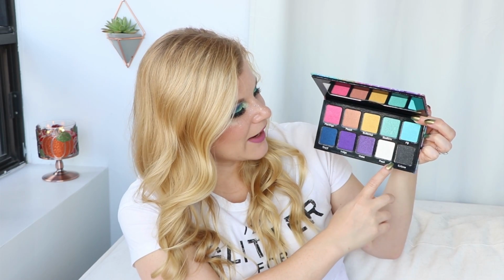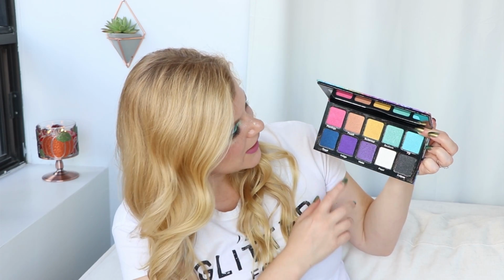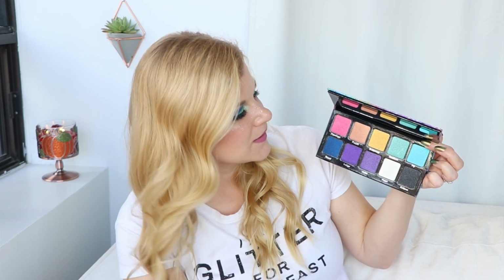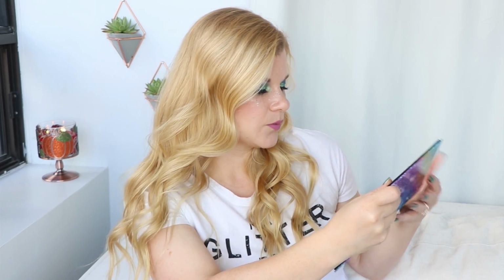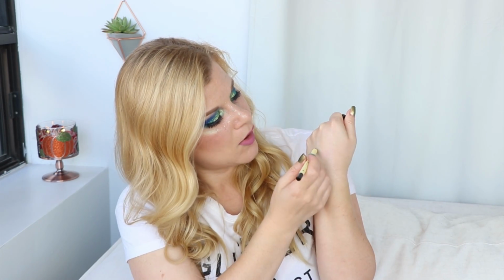What I Bought This Month + IMATS Toronto - September 2018 Beauty Haul | Makeup Your Mind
Monthly haul for the month of September 2018!

PRODUCTS MENTIONED:
- Lit Cosmetics London Calling
- Lit Cosmetics Beyond Pink
- Lit Cosmetics Ka-Bang
- Lit Cosmetics Reboot
- Lit Cosmetics Disco Dots
- Lit Cosmetics You're A Star
- Kiss Eyelash Adhesive
- Kiss Pageboy 4 pack of lashes
- Violet Voss Rainbow palette
- MAC Iridescent Powder in Silver Dusk
- MAKE UP FOR EVER Aqua XL Liner in M-40
MY MAKEUP:
- essence I Love Strobing Highlighting Eyeshadow Base*
- essence 2 in 1 eyeshadow & primer in 02 Nude Rose*
- Lit Cosmetics Go Golf glitter
- Urban Decay Electric palette (Freak, Gonzo, Chaos)
- MAC Blanc Type
- ARTDECO High Precision Eyeliner Pen
- Benefit BADgal BANG! Volumizing Mascara
- MAKE UP FOR EVER Aqua XL Liner in M-30
- Urban Decay Heavy Metal Liner in Distortion
- Too Faced Glitter Pop! Peel Off Liner in I'm Half Mermaid*
- House of Lashes Au Naturale false lashes
- Revlon Colorstay Full Cover in 200 Nude*
- Too Faced Unicorn Tears Bronzer*
- Kryolan Glossy Rosewood blush
- Revlon PhotoReady Galaxy Dream Holographic Palette* (green shade)
- Kat Von D Lovesick*

ON ME:
Shirt: The Bay
Nails: OPI - Just Spotted The Lizard

SHOPPING ONLINE?